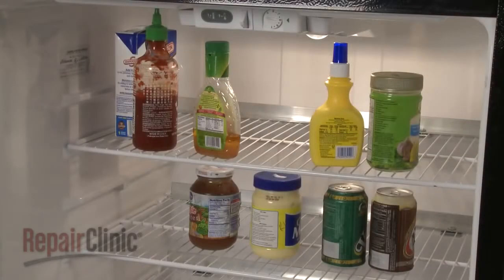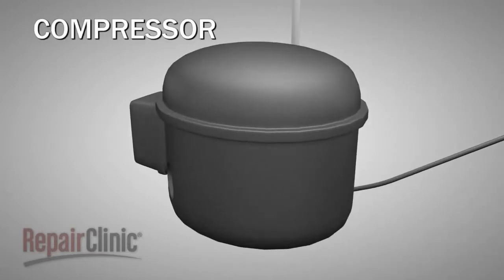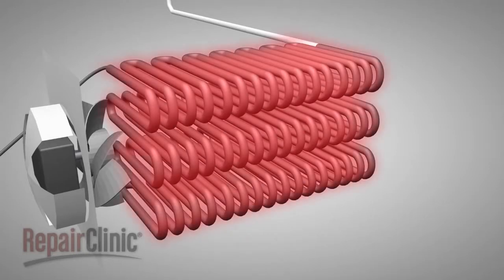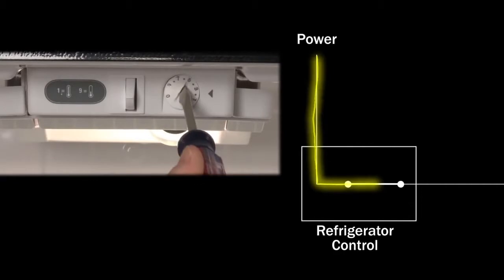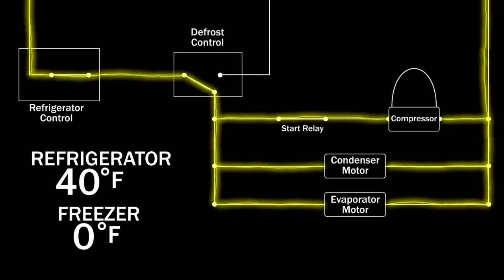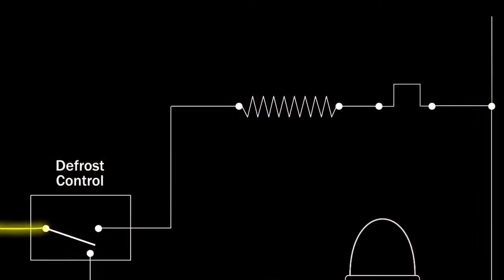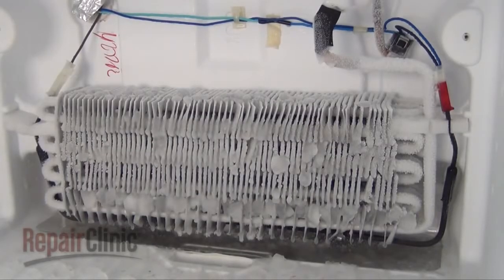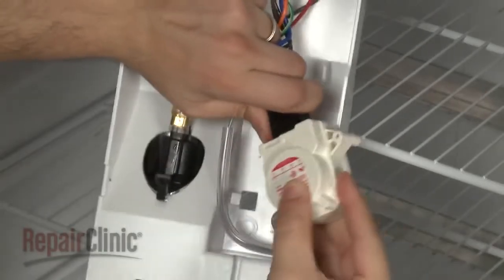How It Works Refrigerators